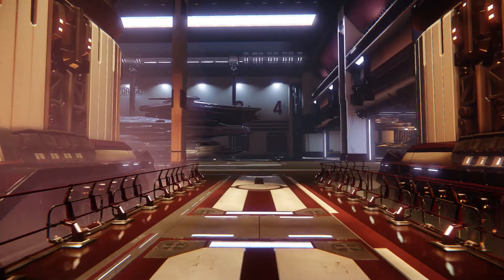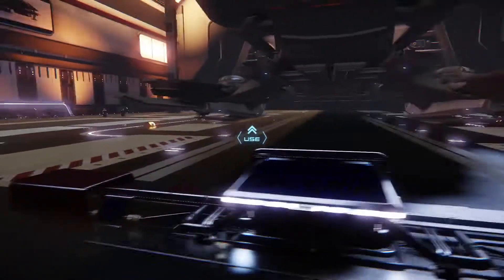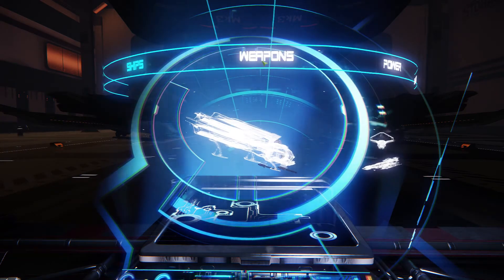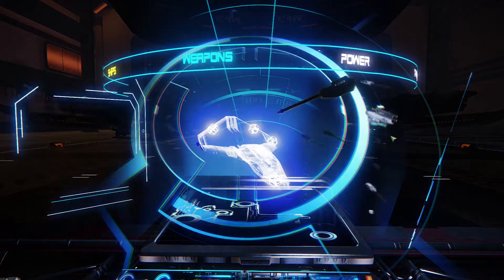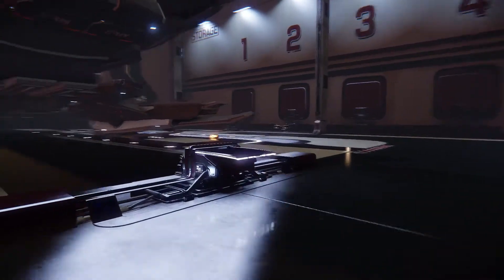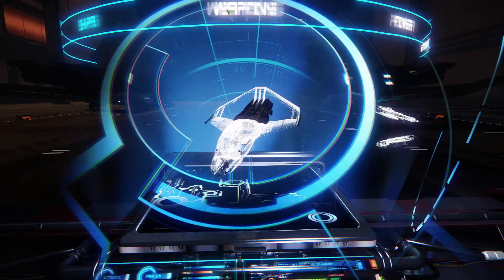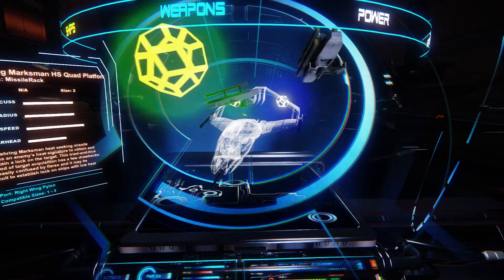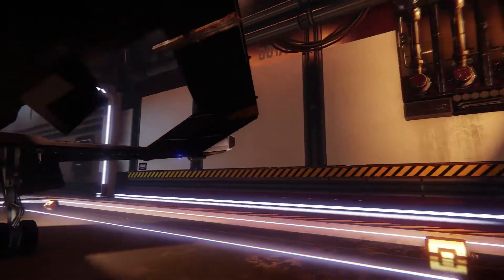Star Citizen - How to use the Ship Console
How to use the ship console in Star Citizen
Want to join Star Citizen? You will get 5,000 FREE Credits if you create an account from this